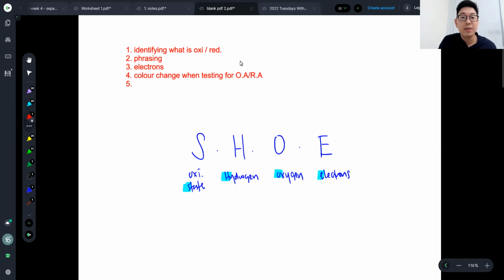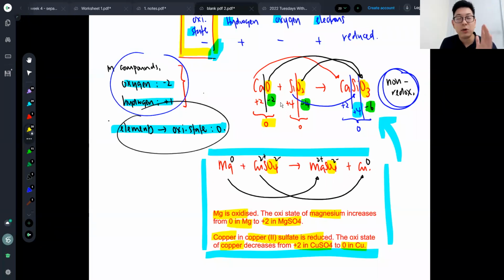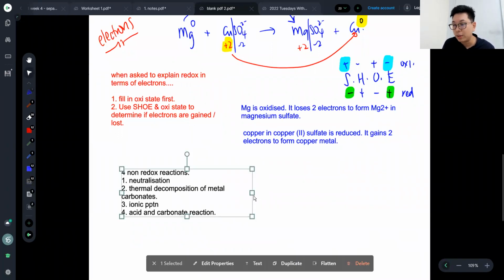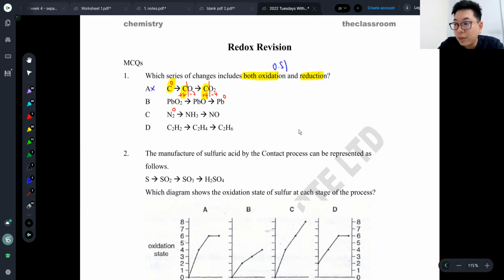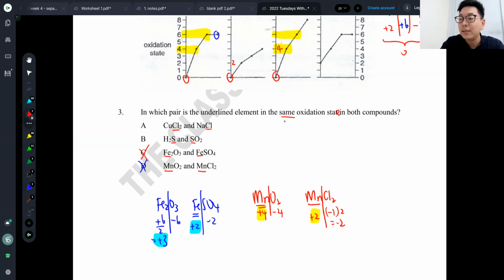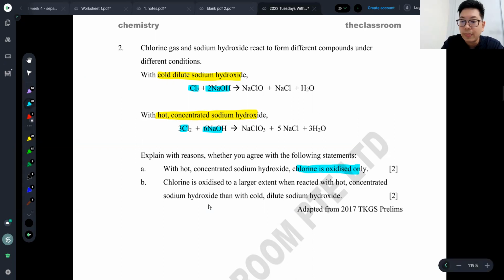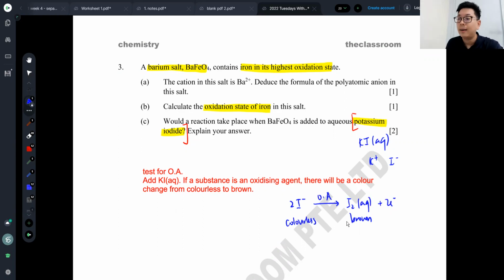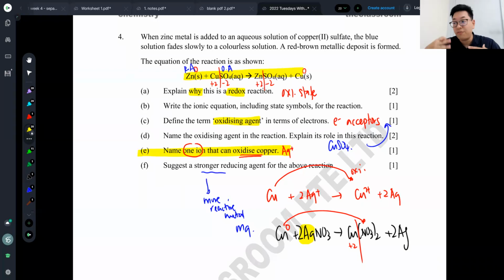Tuesdays With Jeremy - Redox Internal students